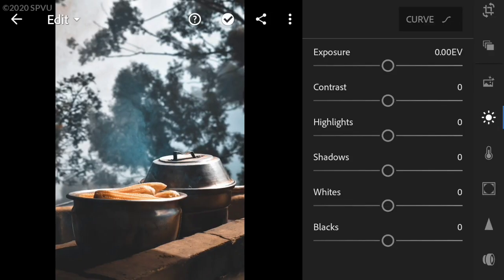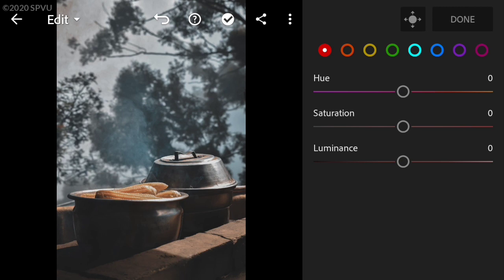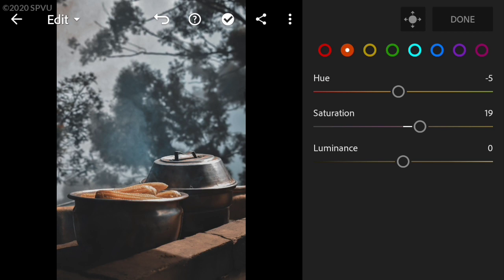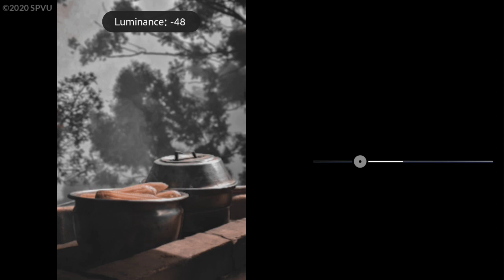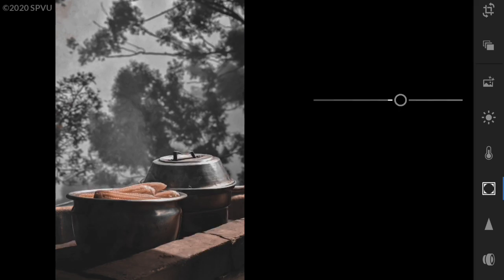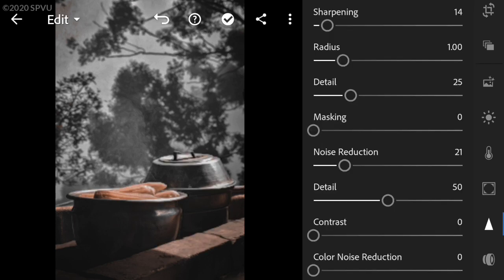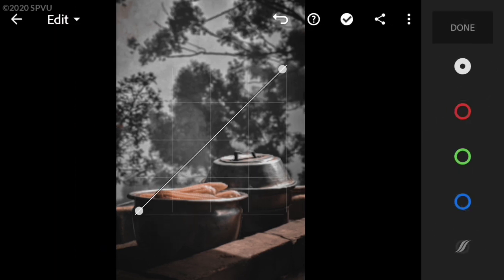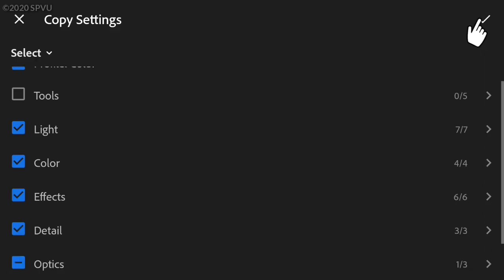MOODY BLACK | Lightroom Mobile preset | Free presets DNG for lightroom | Manual editing | SPVU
*DESCRIPTION*

1:YOU CAN FOLLOW EDITING STEP ON THE VIDEO.(EDIT MANUALLY).

I will send you the file.

Tranform your images with amazing new looks.

*PICTURES*
Pixel
Google
unsplash
resplash

adobe lightroom,
lightroom cc,
lightroom mobile,
preset lightroom,
lightroom editing,
tutorial lightroom,
lightroom tips,
lightroom preset,
lightroom iphone,
lightroom presets,
lightroom mobile tutorial,
lightroom 2019,
lightroom mobile presets free dng,
lightroom tips and tricks,
mobile lightroom presets,
lightroom classic,
lightroom android,
edit foto lightroom,
presets mobile lightroom,
dark lightroom

*keywords*

lightroom mobile preset kaise download karen, lightroom editing in mobile kaise kare,
lightroom mobile offline editing,
lightroom mobile quality,
lightroom mobile raw,
free lightroom mobile presets 2019 lightroom mobile tutorial 2019,